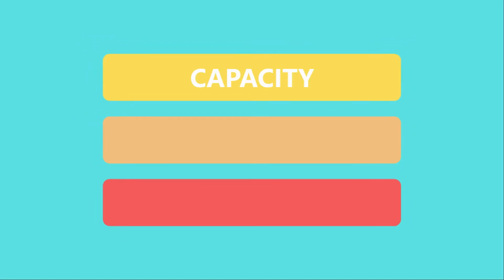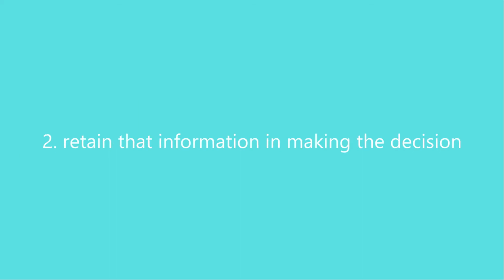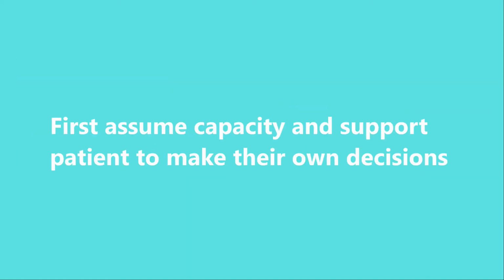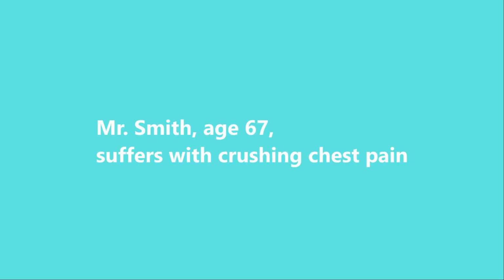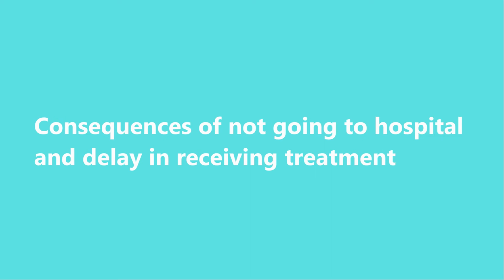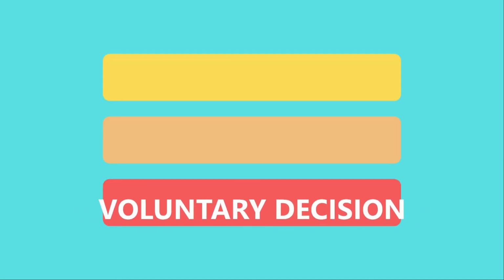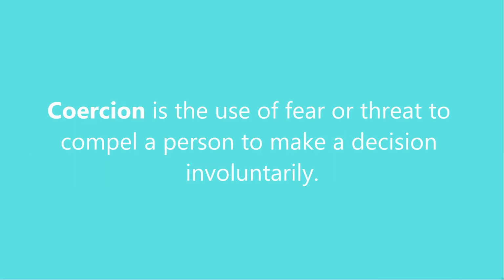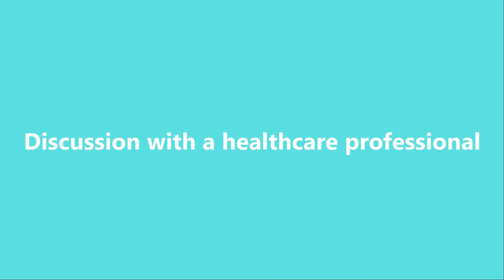What You Need To Know To Deal With Treatment Refusal | Consent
It is not infrequent for patient to refuse treatment recommended. Learn 3 key points to deal with treatment refusal

Book recommendations
I am Dr Erwin Kwun, Award-winning doctor and podcast host of SuccessinsightsTV. I am passionate about wellbeing and high performance habits. I dissect the psychology, routines and habits that make high performers happy and successful. Working in medicine has allowed me to meet people from all walk of life, from cradle to grave. The insights gained have helped to put things in perspective in life and allowed me to re-focus on what really matters. My mission is to help doctors lead a happy and fulfilling life.